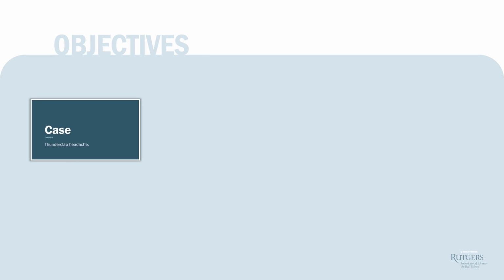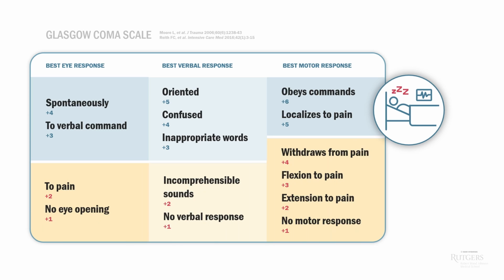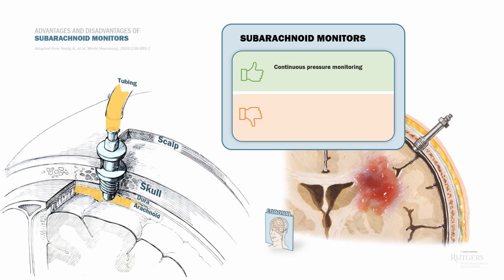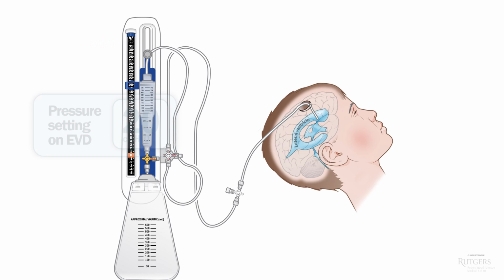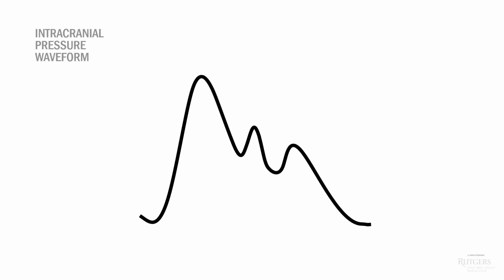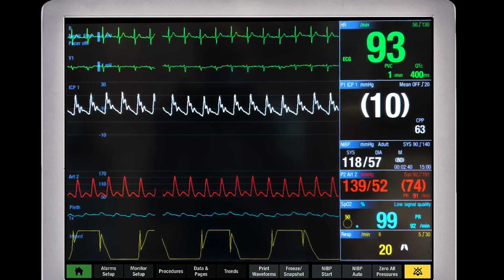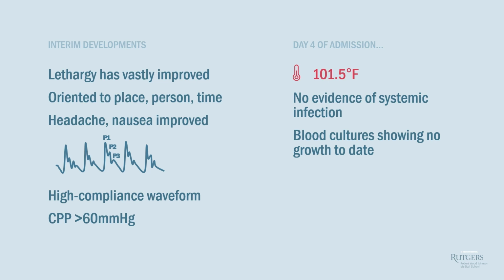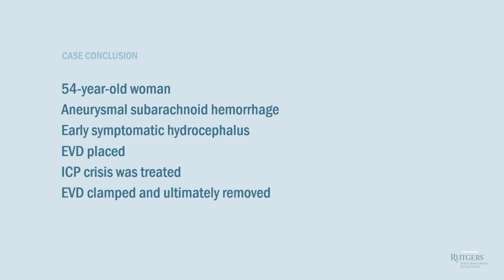External Ventricular Drainage and Intracranial Pressure Monitoring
This video is intended to serve as an introduction to external ventricular drainage, and the indications and strategies for intracranial pressure monitoring and interpretation of intracranial pressure waveforms. We will also touch on relationship between intracranial pressure and autoregulation, and discuss the complication of external ventricular drainage and an approach to weaning. The topic is for geared towards advanced medical students (sub-interns) and junior residents.

00:05 - Introduction
01:02 - OBJECTIVES
02:00 - CASE
06:03 - INDICATIONS FOR ICP MONITORING
07:31 - Glasgow Coma Scale
10:30 - MONITOR TYPES
11:16 - Intraventricular monitor (EVD)
13:12 - Intraparenchymal monitors
15:11 - Epidural monitors
16:21 - Subarachnoid monitors
18:34 - EXTERNAL VENTRICULAR DRAINAGE
25:58 - Adjusting the EVD
32:53 - PRESSURE MONITORING
34:41 - Low-compliance waveform
35:30 - Intracranial volume versus intracranial pressure
37:00 - Autoregulation curve and cerebral perfusion pressure
44:27 - Approach to ICP crisis
49:12 - EVD COMPLICATIONS: INTRACRANIAL INFECTIONS
54:18 - WEANING

CREATED AND NARRATED BY:
Maria Victoria Castillo, MD
4th-year medical student, recent graduate
Rutgers Rutgers Robert Wood Johnson Medical School

Neurology Clerkship Director

Roger Cheng MD
Division of Stroke and Neurocritical Care

CONTENT EXPERT:
Roger Cheng MD

Images, videos adapted from:
- Netter FH. The Netter Collection of Medical Illustrations. 2nd ed. Saunders, 2013.
- Illustration of EVD placement by Elyssa Siegel
- Kandel ER, et al. Principles of Neural Science 5th Edition. McGraw Hill, 2012.
- Sonig A, et al. World Neurosurg, 2020;138:491-7
- Graffeo CS, Cole TS, Lawton MT, Barrow Neurological Institute, 2021

References:
- Bratton SL J of Neurotrauma, 2007; 24(Suppl. 1):S37–S44.
- Fried HI, et al. Neurocrit Care 2016;24(1):61-81
- Veldeman M, et al. Stroke 2021;52:3624–32
- Moore L, et al. J Trauma 2006;60(6):1238-43
- Reith FC, et al. Intensive Care Med 2016;42(1):3-15
- Palasz J, et al. Neurosurg Rev. 2022;45(1):365-73
- Zacchetti L, et al. Crit Care 2015;19:420
- Volovici V, et al. Acta Neurochirurgica 2022;164:1693–1705
- Greitz D. Neurosurg Rev (2004) 27: 145–165
- Mokri B. Neurology 2001;56:1746-8
- Monro A. Observations on structure and functions of the nervous system. Edinburgh: Creech and Johnson, 1783.
- Cucciolini G, et al. J Anesth Analg Crit Care 2023;3:31
- Rose JC, Mayer SA. Neurocrit Care 2004;1:287-99
- Lidington D, et al. Front Neurol 2021;12:1-29
- Dorresteijn KRIS, et al. Neurology 2019;93(22):964-972
- Walti LN, et al. J Infect 2013 May;66(5):424-31
- Rogers T, et al. Open Forum Infect Dis 2019;6(3):ofz050
- Srihawan C, et al. Open Forum Infect Dis 2016;3(2):ofw077
- Ebel F, et al. Neurocrit Care 2023;39(1):250-259

Music, Sounds:
- "Parzival" by William Rosati
- "Warriyo" by Mortals